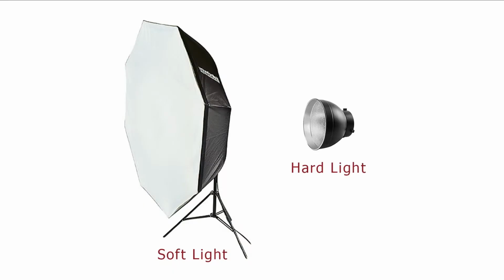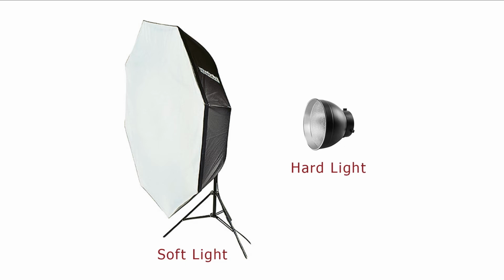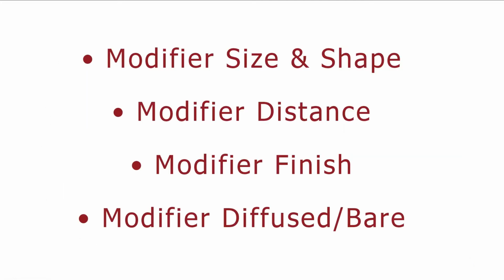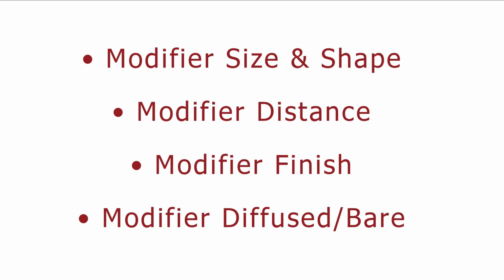Hard Light—It’s Easy! with Michael Corsentino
The moment you realize you can customize the quality of the light you’re creating to fit the images you’re capturing is the moment you realize there is no one-size-fits-all lighting. With artificial light, we attempt to recreate light that occurs in nature. Absent that, lighting looks unnatural and in this photographer’s humble opinion ends up doing more harm than good. It ends up being a distraction rather than a supporting element.